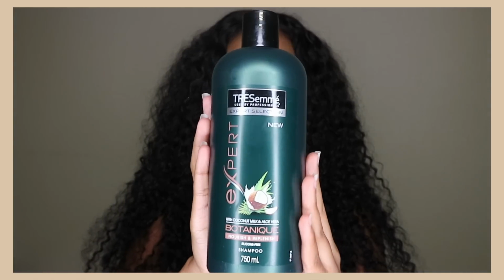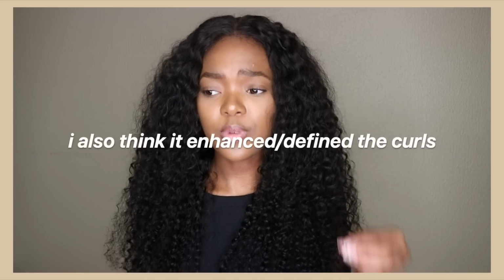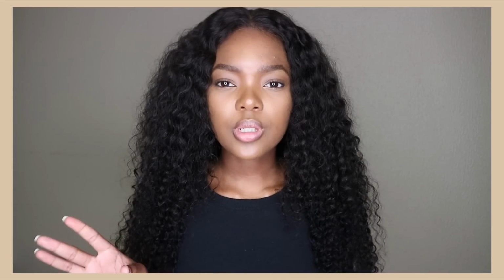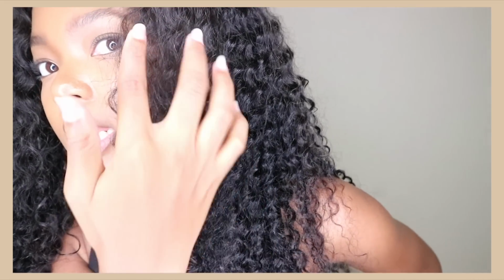💕 Super Soft Curls + Maintenance 💕 | Hairsmarket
Video Hair: Curly Hair With Closure

Service: Wholesale And Drop Shipping with Private Label

x